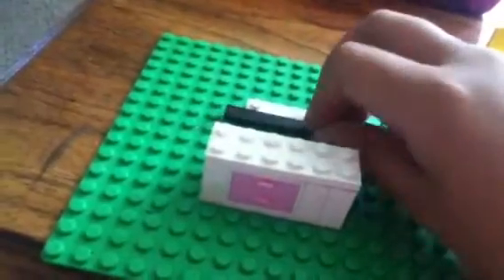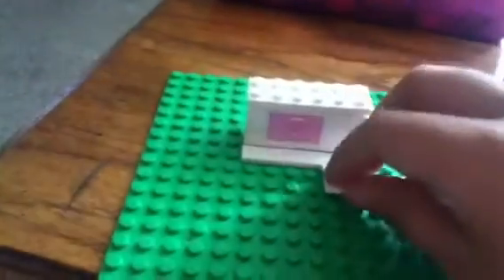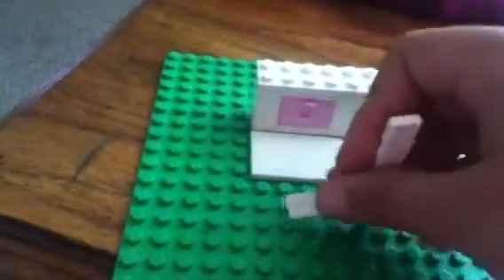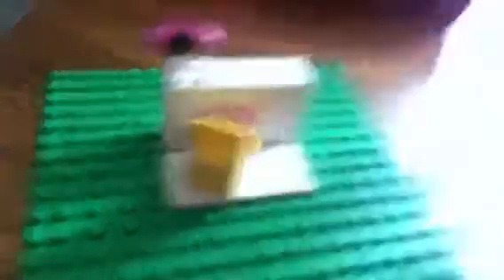Lego desk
How to make a Lego desk